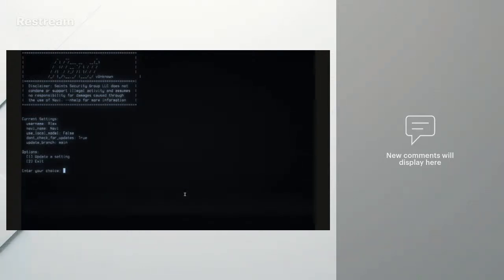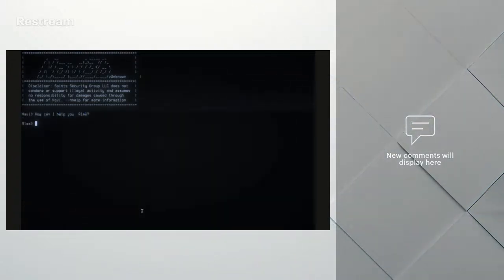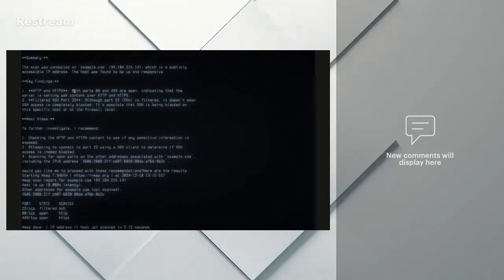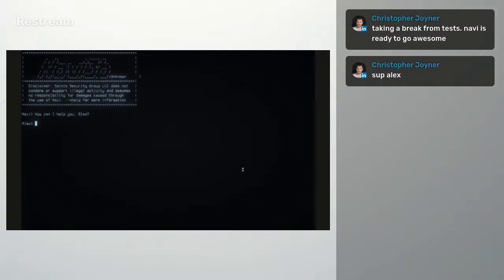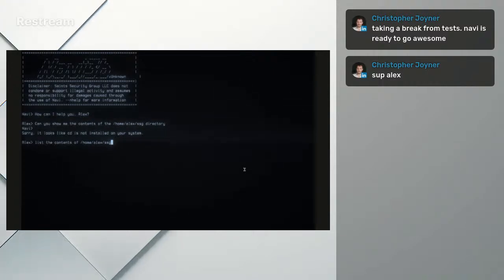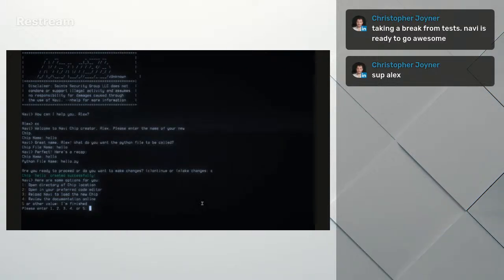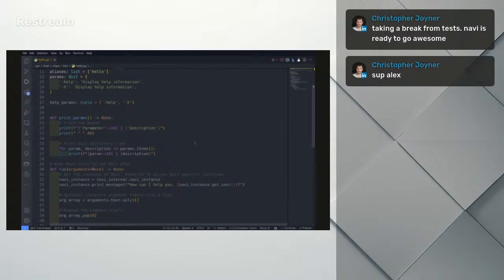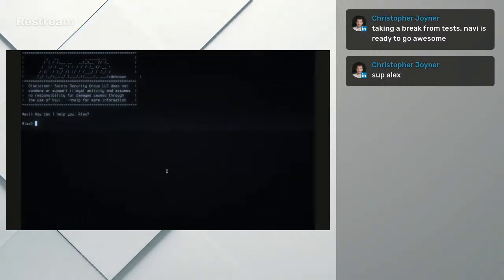Live Test - Navi 2024 Development Wrapped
Taking a tour of all the things added to Navi this year.